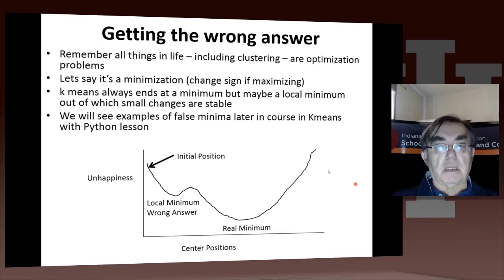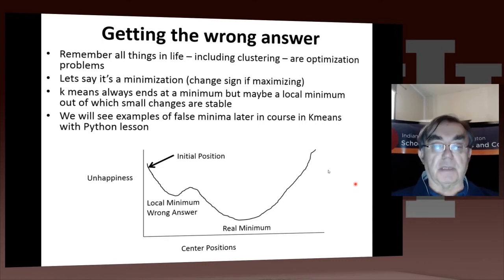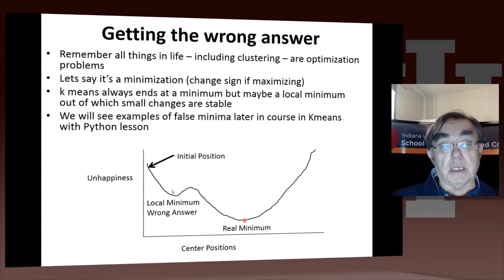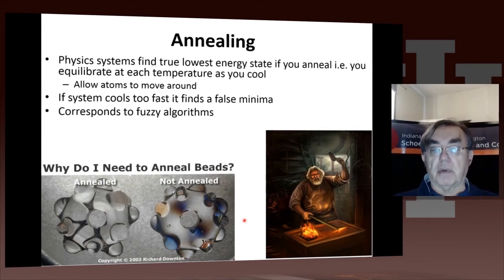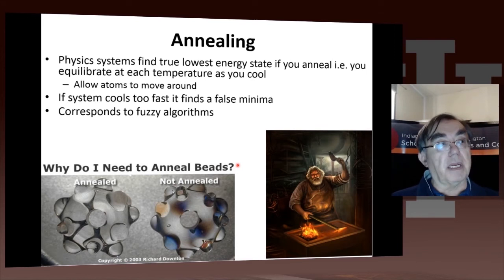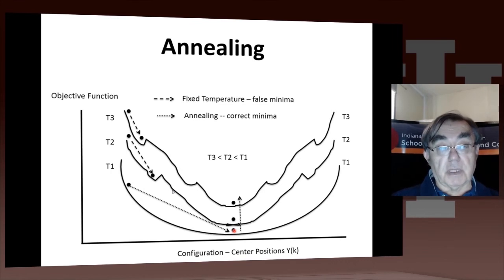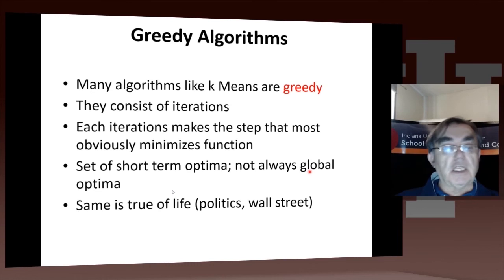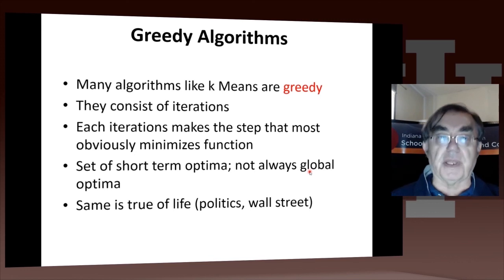Big Data Course - Local Optima in Clustering. Spring 2014 Unit 20 Lesson 4. MOOC - Unit 16: Lesson 4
Lesson Overview:
This lesson introduces some general principles. First many important processes are ''just'' optimization problems. Most such problems are rife with local optima. The key idea behind annealing to avoid local optima is described. The pervasive greedy optimization method is described.